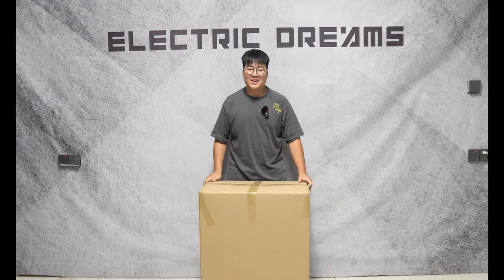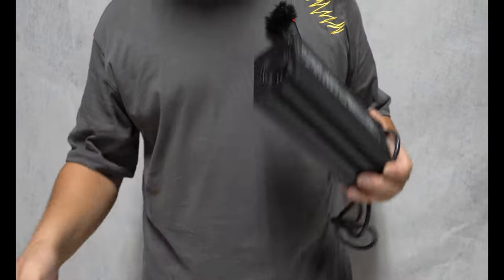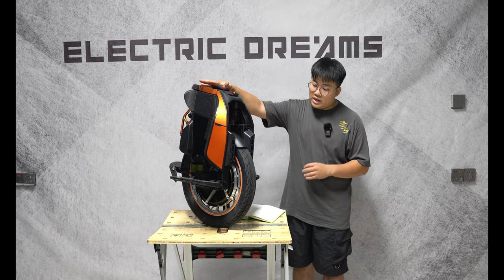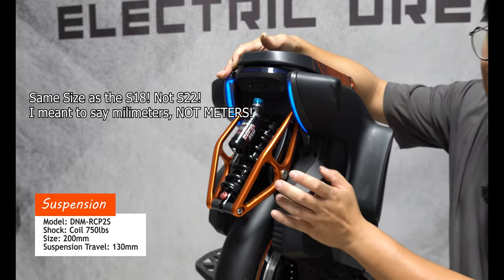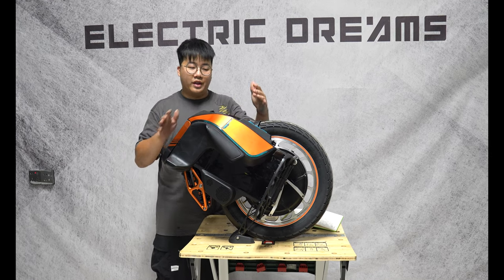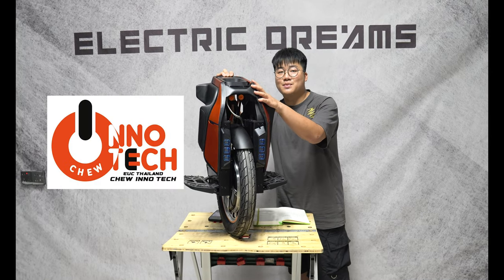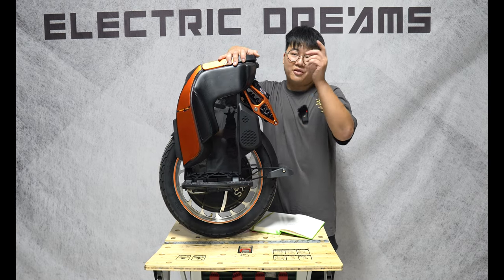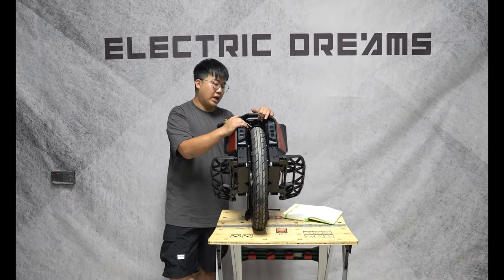King Song S19 Unboxing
Many thanks to Jack for the quick look at our newest wheel S19.

Key Features:
Wheel:18*3.0 inch
Motor rated power: 3500W
Motor peak power: 6500W
Max.speed: 60KM/h
Gradeability: 40°(84%)
Battery Capacity: 1776Wh
Top charging voltage: DC100.8V
With smart BMS
Max.mileage: ~150KM
Max.loading: 120KG
Charging voltage : Input:AC 100-240 V,  Output:DC 100.8V,5A
Charging time: 4-5h
Ports: charging port *2；USB port *2 (USB-A&Type-C)
Suspension: DNM RCP 2S 750 lb spring suspension
Frame spring travel 130mm, spring travel 56mm±2mm
Bluetooth 5.0
Speaker:20W bass speaker*2 + 15W tweeter *2
Net Weight:  33KG
Product size: 540mm(L）* 320mm（W）*790mm（H）